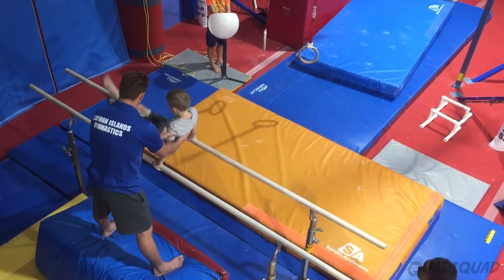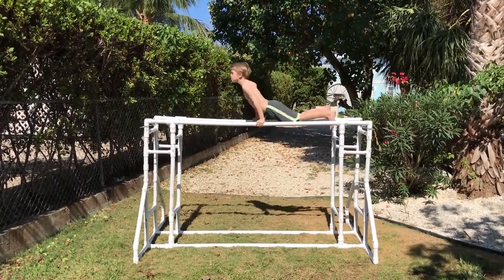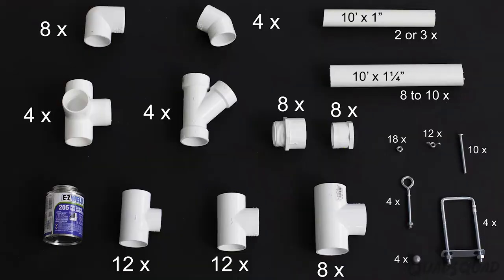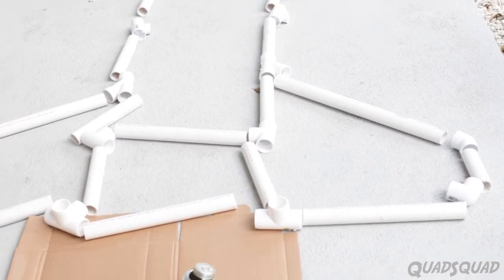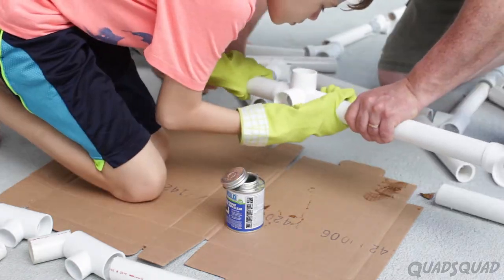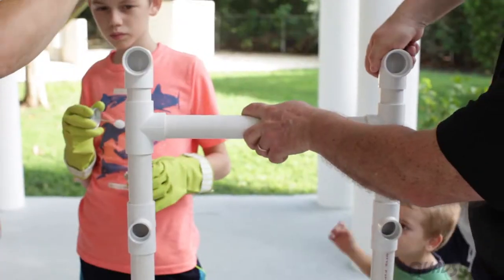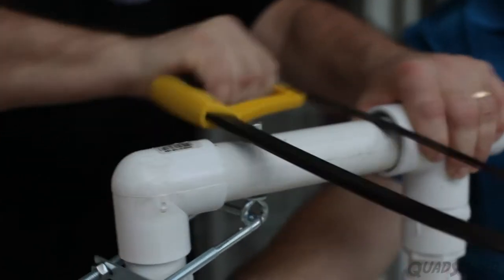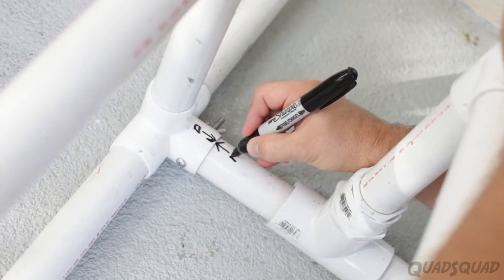How to Build Parallel Bars at Home - DIY Project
Parallel bars, dip bars, and paralettes all help you build and maintain strength in your workout. If you're looking to build amateur parallel bars at home, PVC pipe is the way to go! Master calisthenic moves and practice at home!